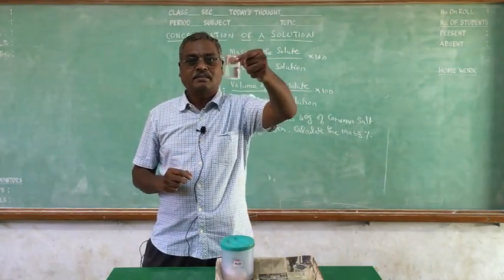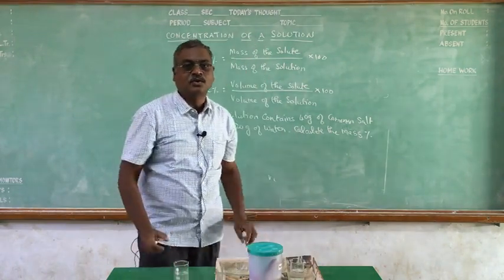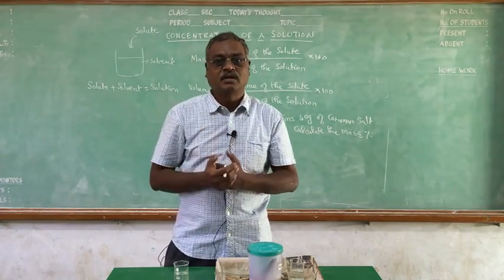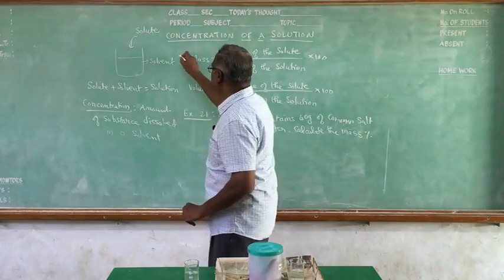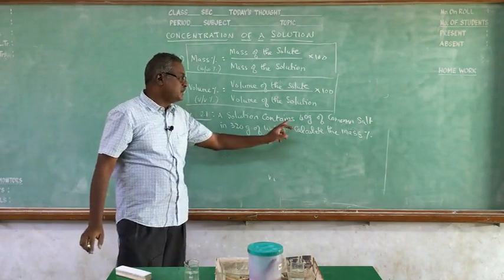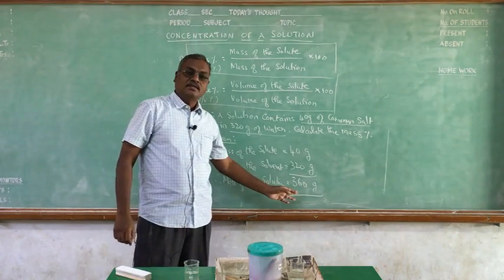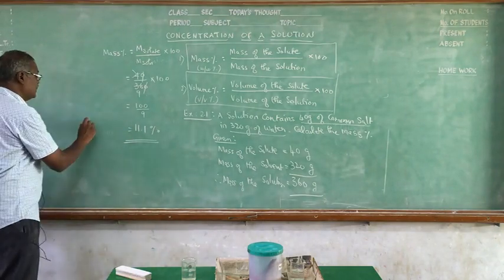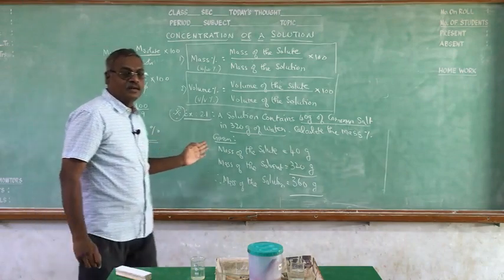Class-9 Concentration of the Solution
This video explains about Concentration of a solution
Mass %
Volume %